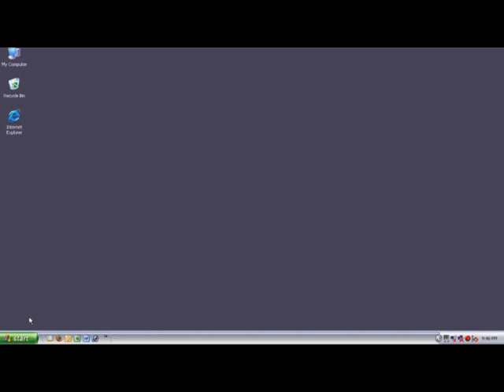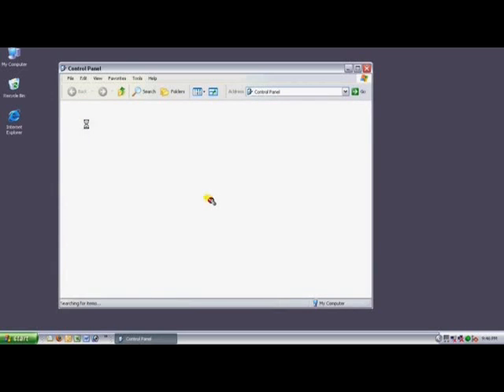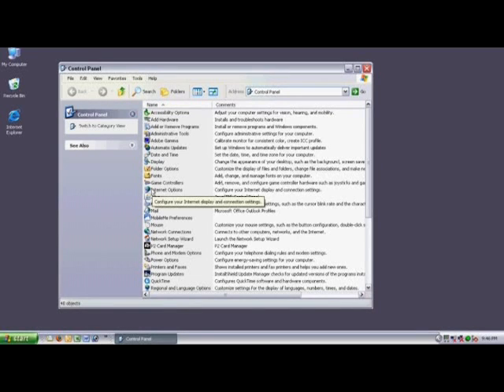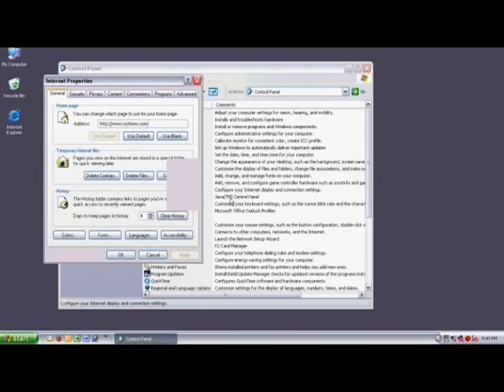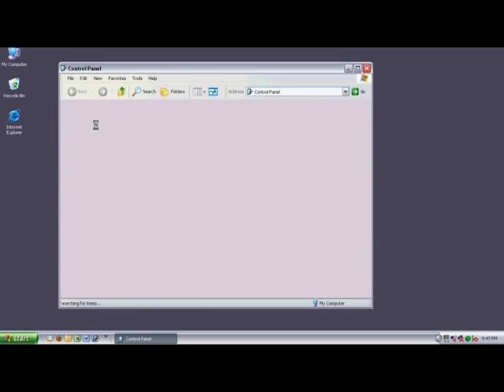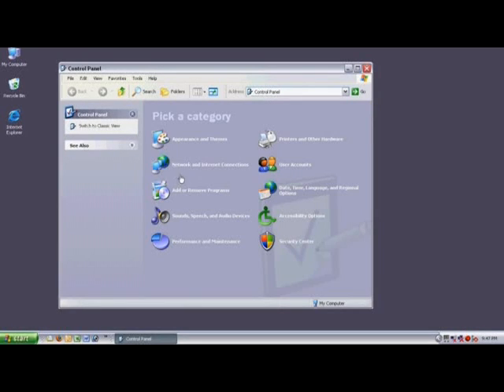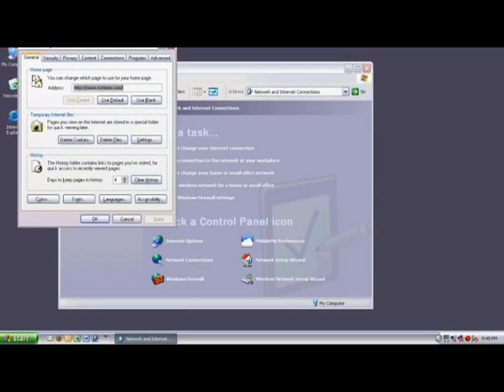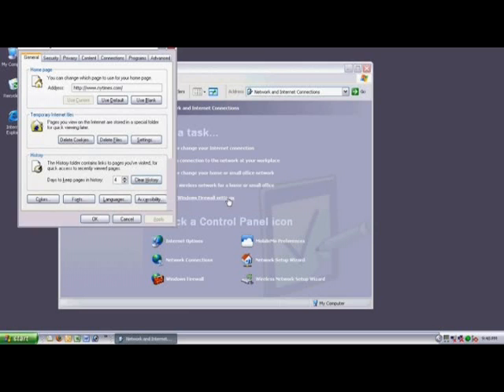Internet Uses & Tools : How to Delete Your Browser's History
In order to delete a Web browser's history, select "Clear History" from the General tab under Internet options. Delete your Web browser's history to clear the list of visited Web sites with tips from an Internet business consultant in this free video on Internet tools.